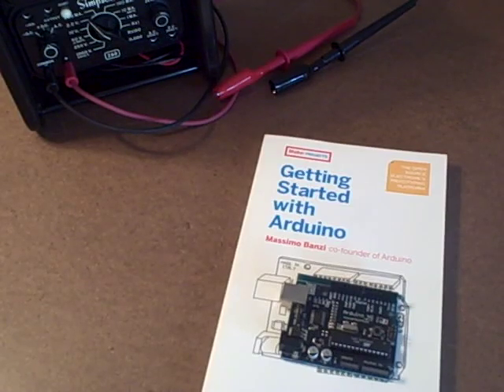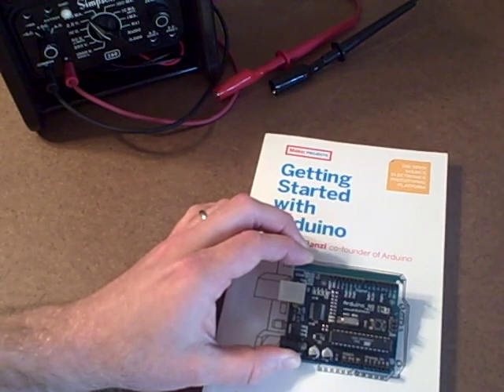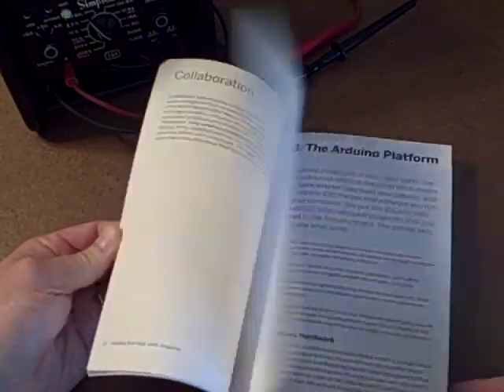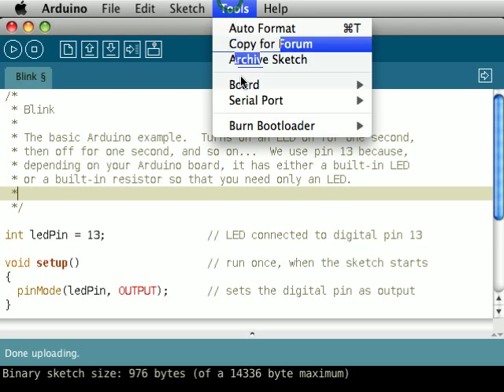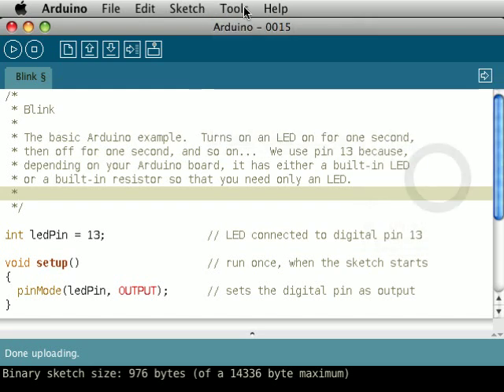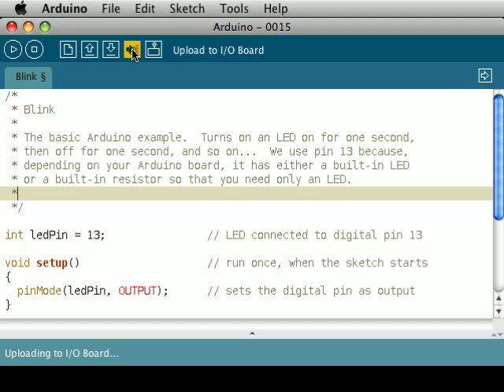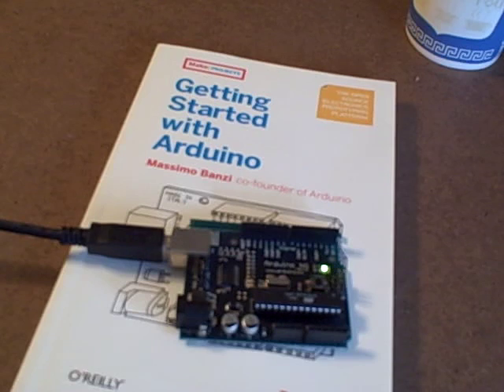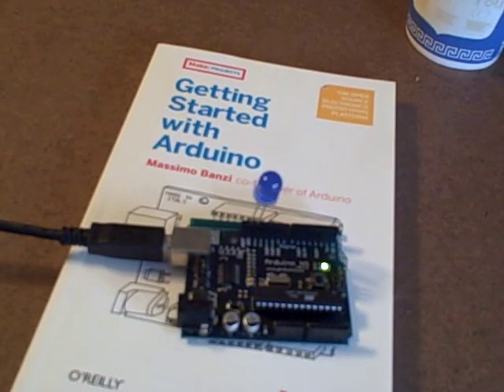Getting Started with Arduino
Make an LED blink with Arduino